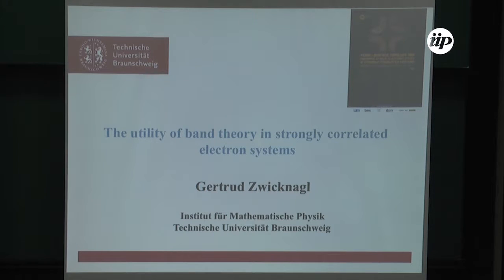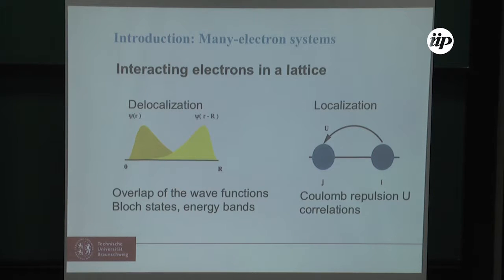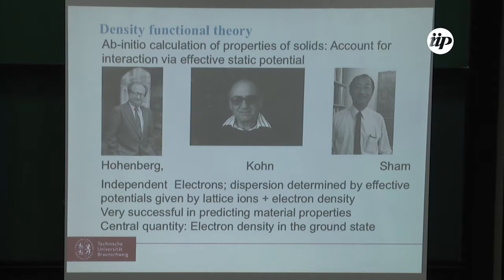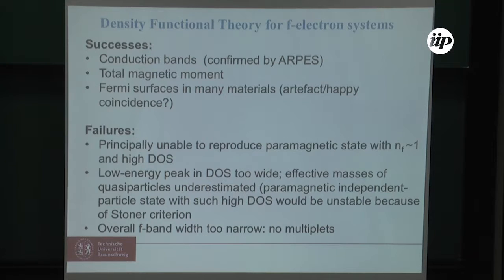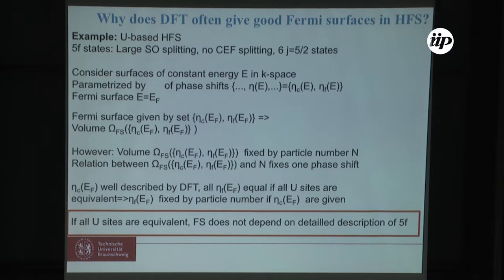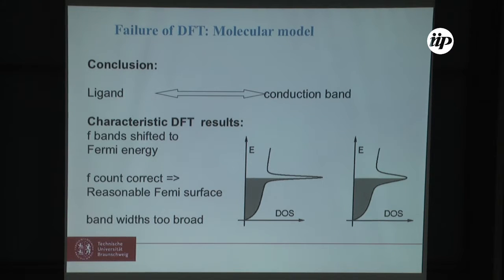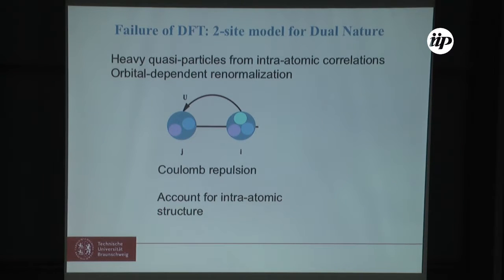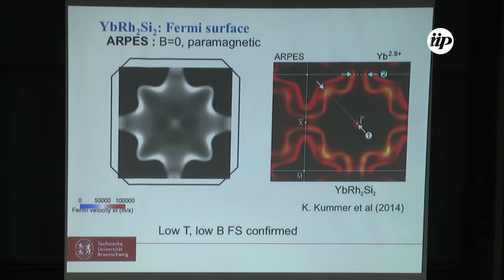TBA - Gertrud Zwicknagl